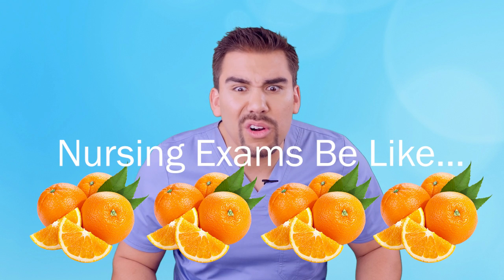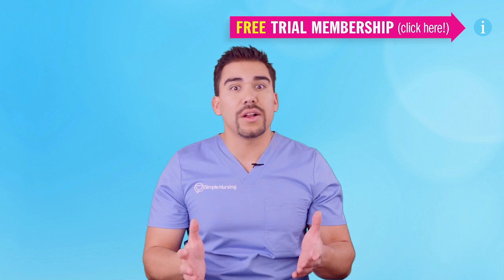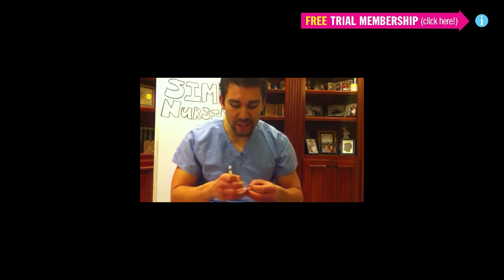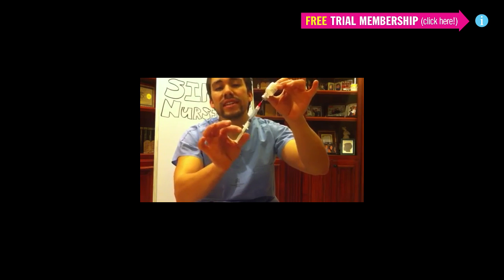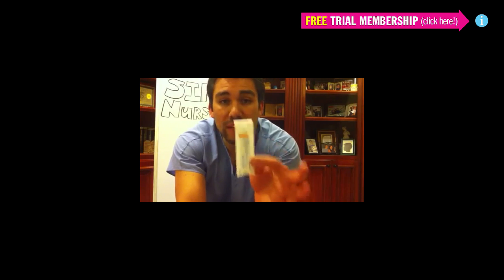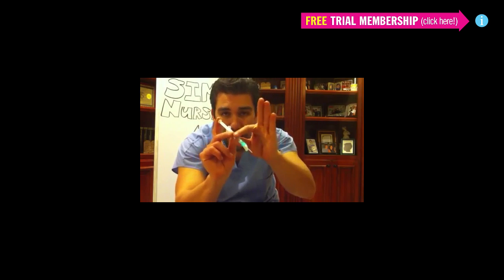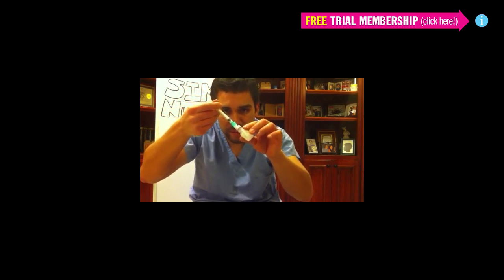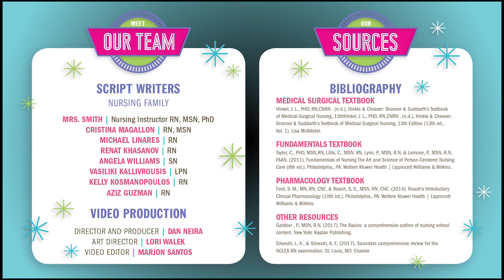IM Injection Live Demo OLDIE REVISIT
Did you know only 20% of our video content is on YouTube? Try out our membership for FREE today!

to get access to the other 80%, along with 800+ study guides, customizable quiz banks with 3,000+ test-prep questions, and answer rationales!